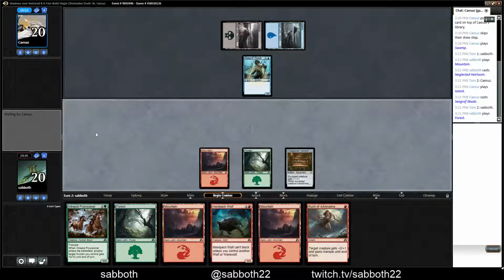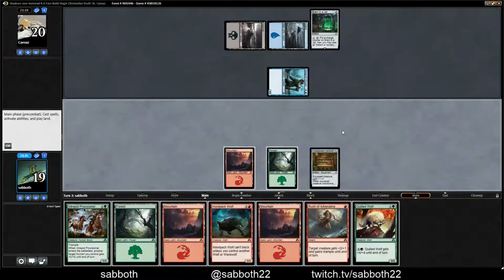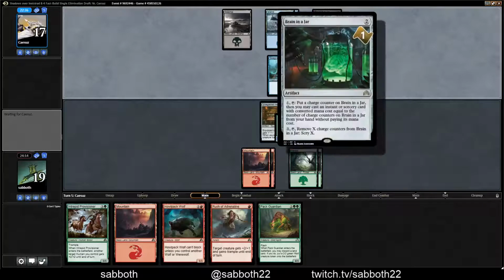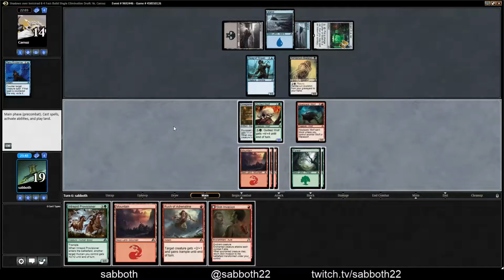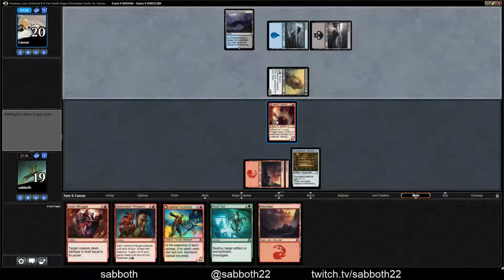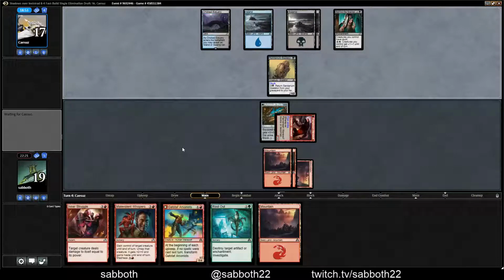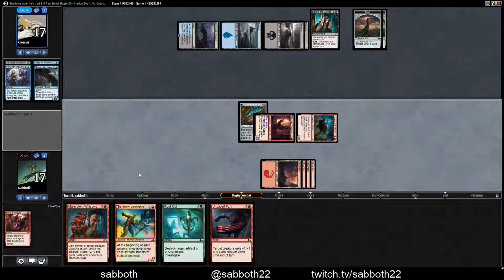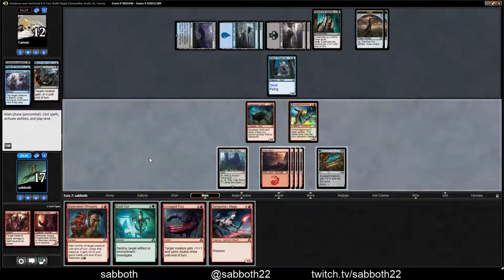Sabboth - SOI draft #2 - match 1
Another Shadows over Innistrad draft to make your skin crawl.